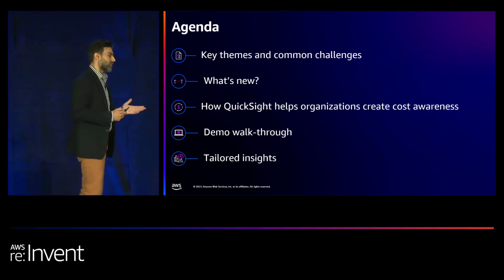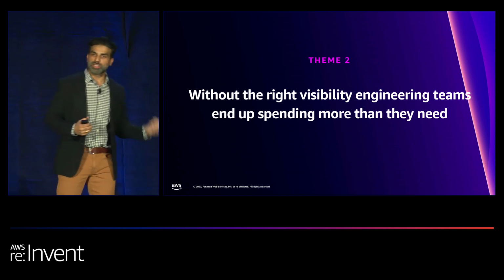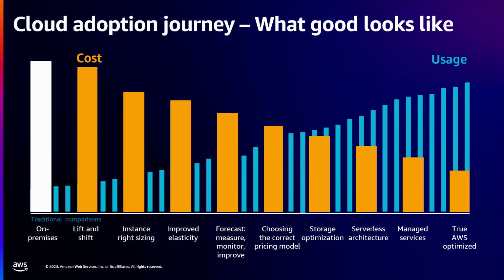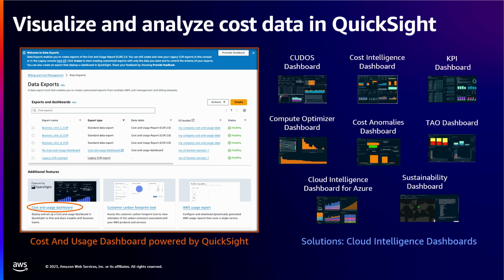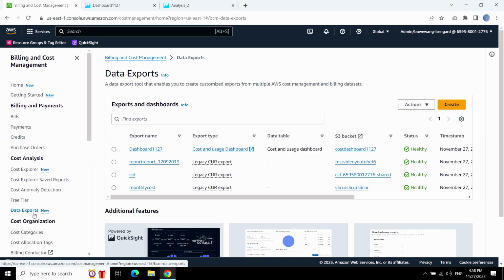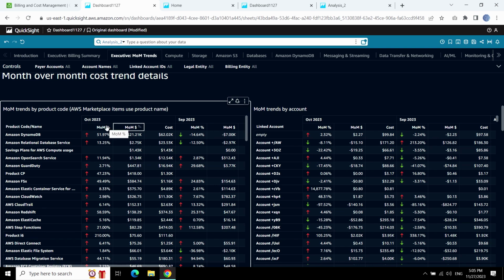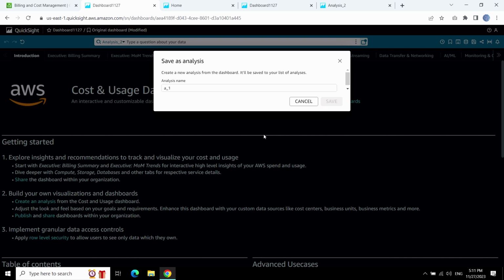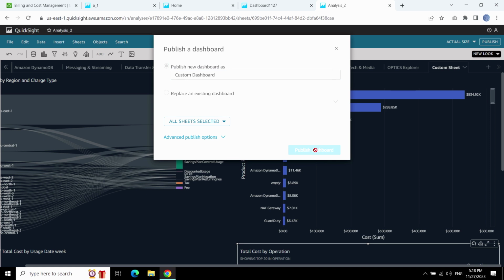AWS re:Invent 2023 - Interactive cost reporting with Amazon QuickSight (BSI207)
Gain a deeper understanding of cloud spend to create a culture of cost-consciousness and operating efficiently on AWS. In this session, learn how to turn your AWS Cost and Usage Reports into actionable insights with a few clicks with cost and usage dashboards and Amazon QuickSight. Understand key use cases and patterns you can monitor to drive your cost-optimization efforts. Lastly, dive deep on how you can tailor these insights to meet your organization’s needs.